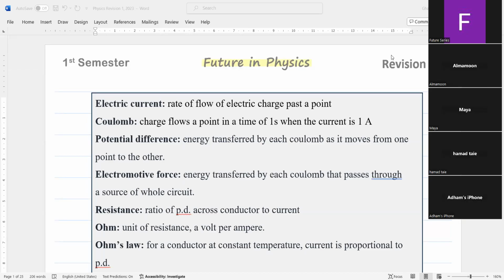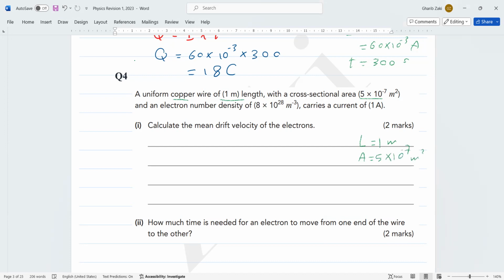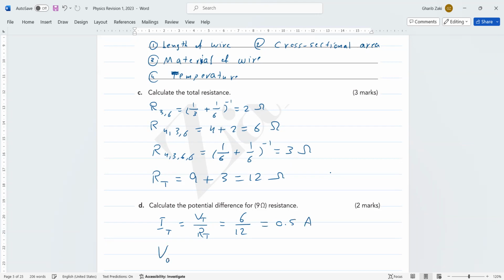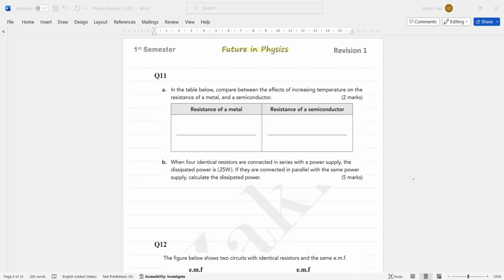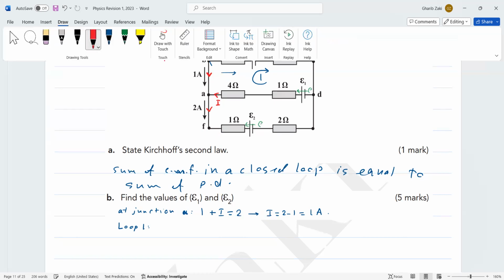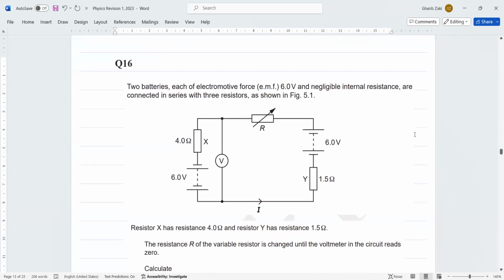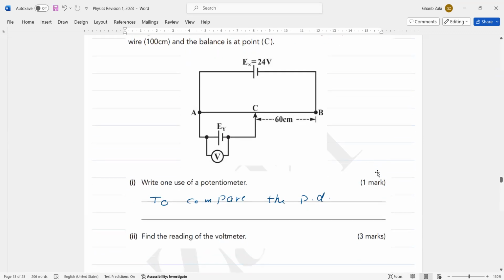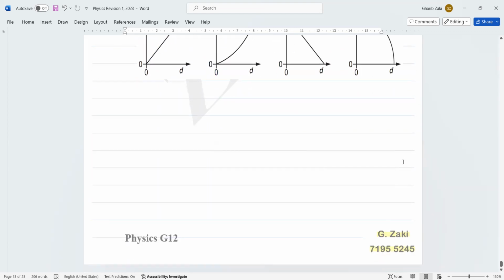Physics Revision 1, Electricity Grade 12 Bilingual First semester 2023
Final Revision for grade 12 physics bilingual syllabus Oman, first semester 2023